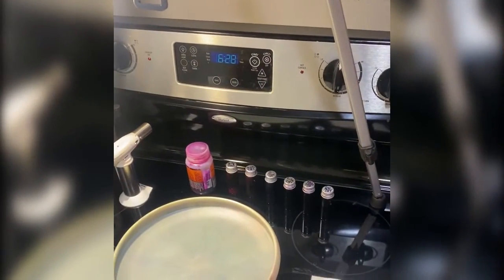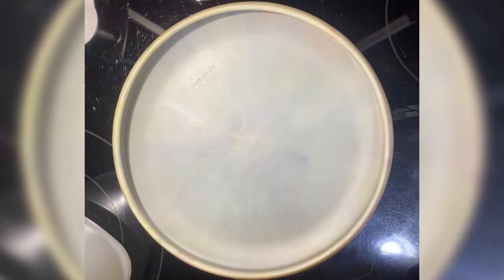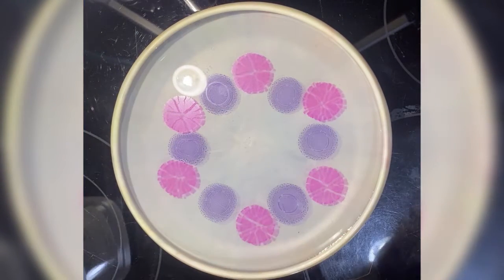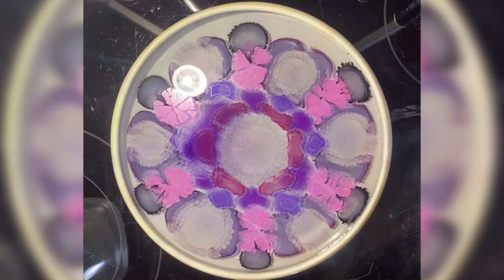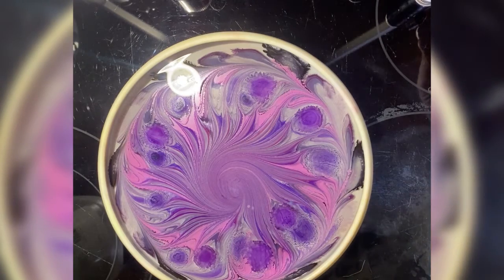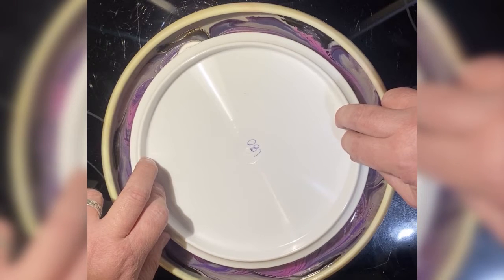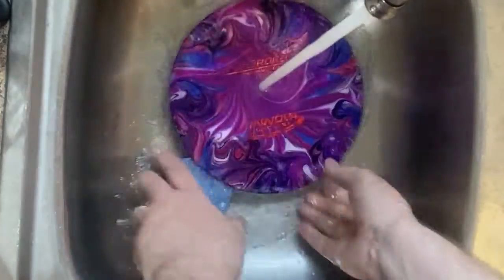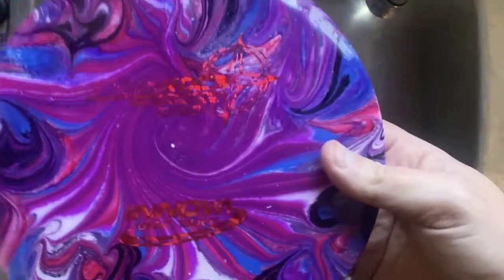Disc Golf Dyeing - Clear Glue Swirling with Bryan Eckert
Other Basement Disc Dyers is back again with a special holiday edition...only cuz we're releasing this during the holidays really!  We are blessed in this edition to be graced with the talents of the TDIDI Army's own Bryan Eckert, aka pipedreamer79, aka The Glue Bed Masta!

In this disc dye tutorial Bryan will take us through all of the nitty gritty details of his clear glue swirling techniques, and even commentates each step for us!  Open up your notebooks and sharpen your pencils, this one is going to be a Master Class in disc dyeing.

We're guessing after watching that you're interested in getting your hands on a Bryan Eckert custom dye for yourself.  Go show him some TDIDI Army love at any of the spots listed below.

Bryan on Instagram: @pipedreamer79
Bryan on Reddit: u/pipedreamer79

We're working with a couple more disc dyers that are real pros and are currently in the process of collecting footage!  And if you're one of those TDIDI Army artists that would like to showcase your work and methods, hit us up we'll make something happen!

Bobby

Pick up your TDIDI Merchandise (all stitched with "get your next Ace" threading)

If you'd like to see more of our Disc Golf Art and/or a bunch of video shorts of us all kinda sucking at Disc Golf, check us out on Facebook or Instagram here:

Background Music: The background music during the intro is Do Your Stuff, by Perk Badger as usual.  License by [Merlin] SC Distribution (on behalf of Numero Group); LatinAutor - PeerMusic, LatinAutor, BMG Rights Management, and 3 Music Rights Societies